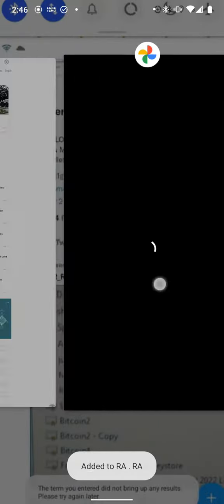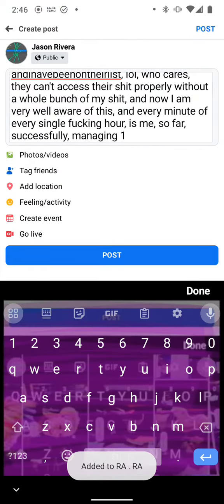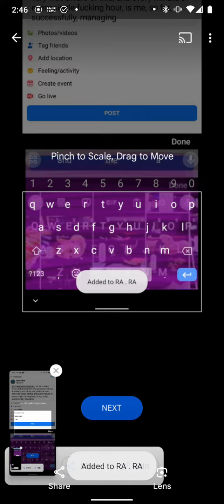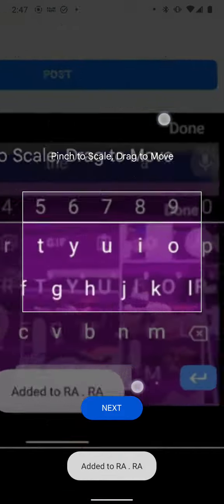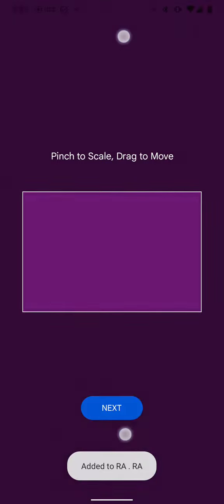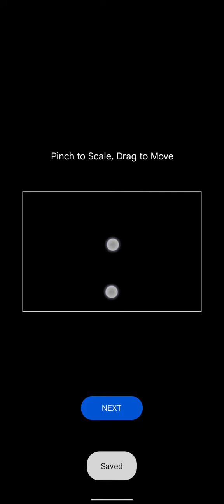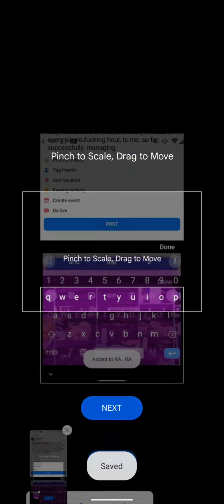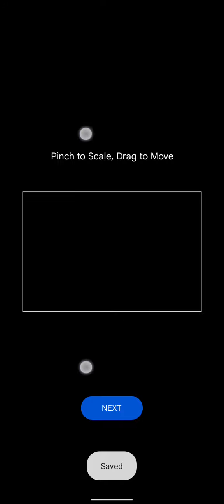hmm 7 12 84'... 7, 6, 12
1@jasonrrivera1284